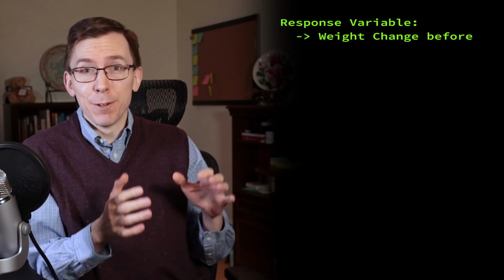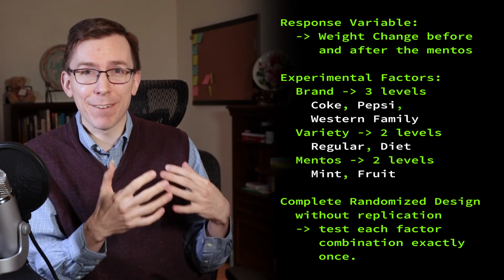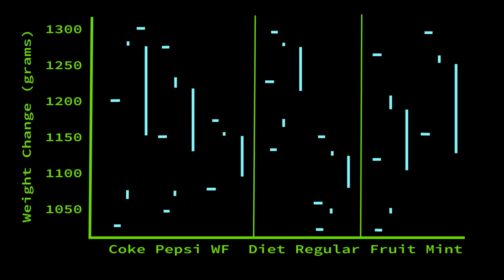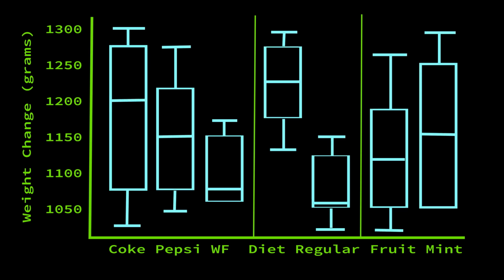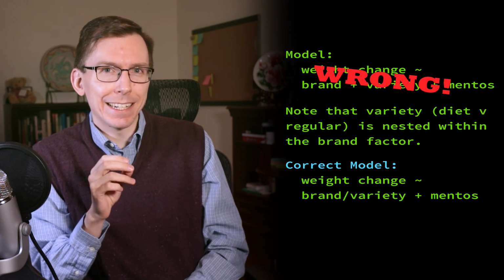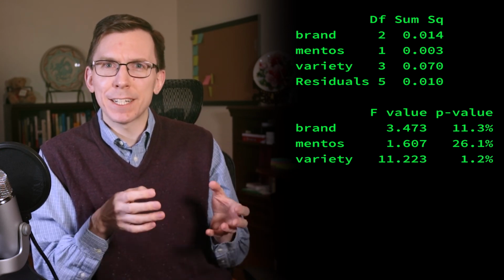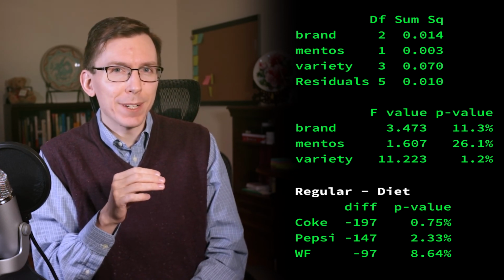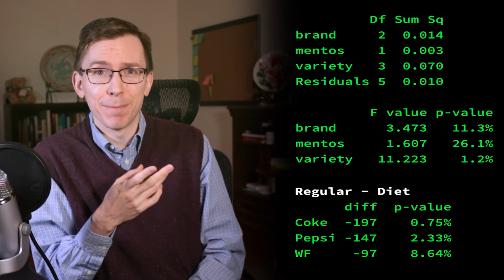Complete Randomized Mentos and Coke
There are tons of Mentos and Coke videos out there.  This one uses a complete randomized design to test the effects of brand, variety (diet v regular), and Mentos flavour on the amount of liquid expelled from the bottle.  Nested factors are also discussed.

The data collected is as follows with weights reported in kgs:

   brand    type mentos start.w end.w diff.w
1   Coke regular   mint   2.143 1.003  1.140
2  Pepsi regular   mint   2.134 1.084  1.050
3     WF regular   mint   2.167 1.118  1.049
4   Coke    diet   mint   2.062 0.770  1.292
5  Pepsi    diet   mint   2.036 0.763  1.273
6     WF    diet   mint   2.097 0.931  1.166
7   Coke regular  fruit   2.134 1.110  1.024
8  Pepsi regular  fruit   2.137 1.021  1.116
9     WF regular  fruit   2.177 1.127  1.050
10  Coke    diet  fruit   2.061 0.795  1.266
11 Pepsi    diet  fruit   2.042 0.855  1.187
12    WF    diet  fruit   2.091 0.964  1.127